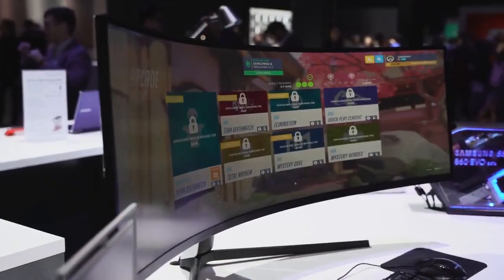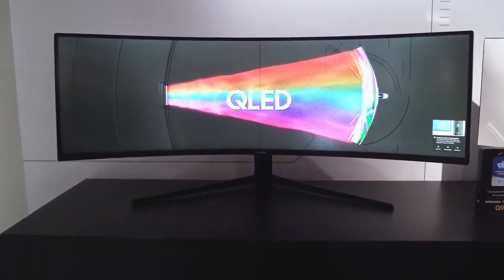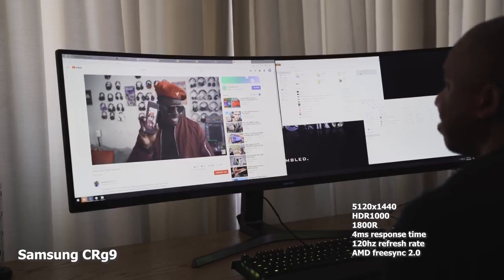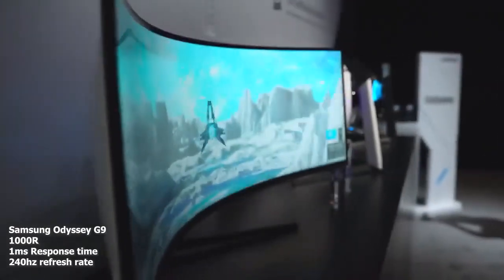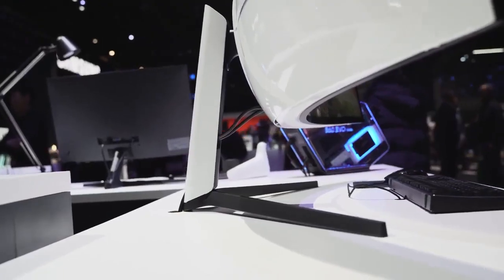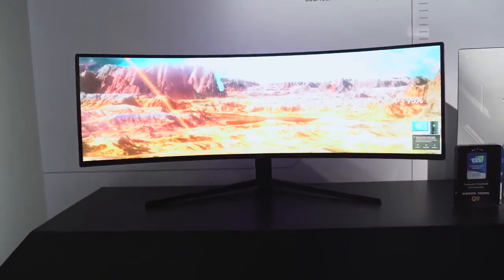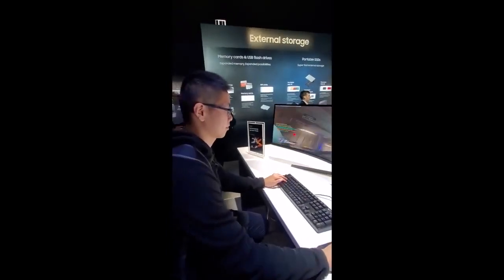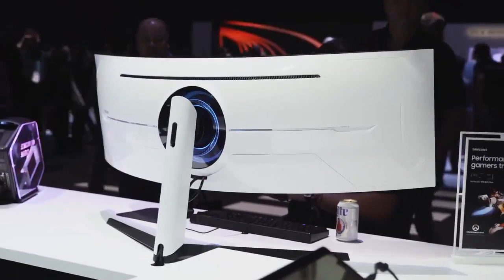Samsung Odyssey G9 49-inch Ultrawide Gaming Monitor: A Beast!!!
Here is a look at how the Odyssey G9 compares against its 49" older sibling the Crg9

(Reuse content allowed here)